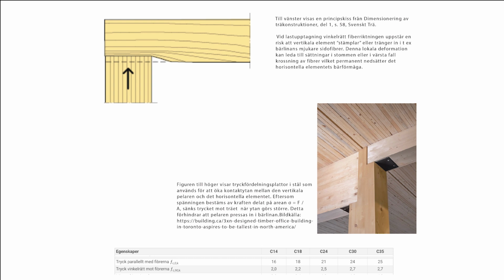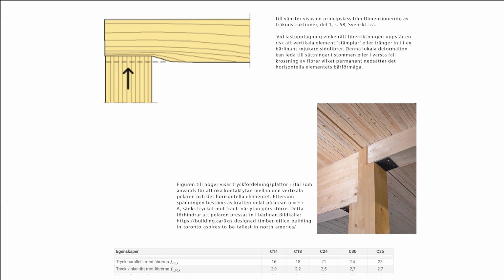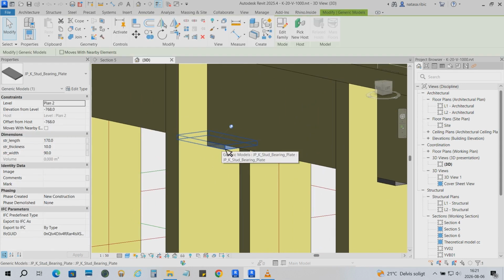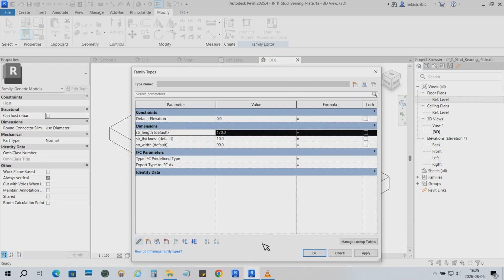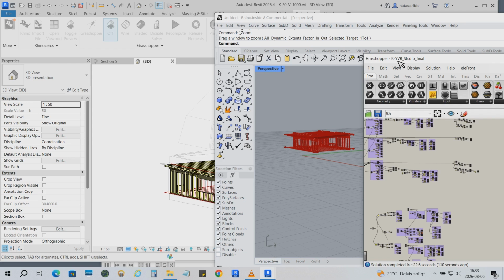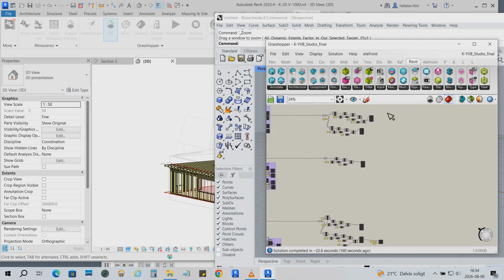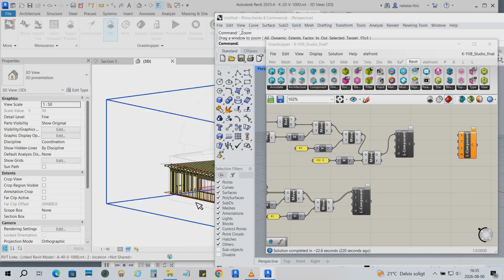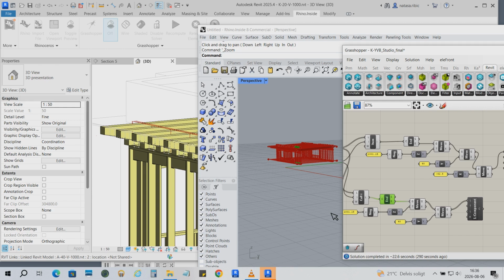Rhino.Inside.Revit: Modeling Load Distribution Plates | Critical Structural Details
In this video, we explore how to model and position load distribution plates for heavy timber structures using Rhino.Inside.Revit.

When dealing with high point loads—such as glulam beams or heavy columns—proper bearing details are critical to prevent crushing. Learn how to automate these structural steel plate connections directly within your Revit workflow.

In this video, you'll learn:

1. Intro: The role of load distribution plates in timber engineering

2. Automating plate alignment at beam and column connections 1:14